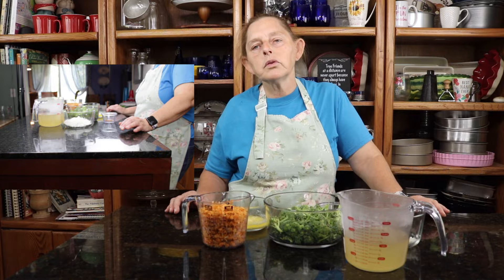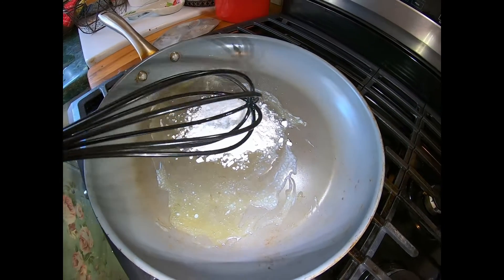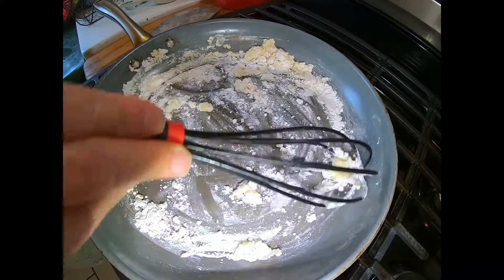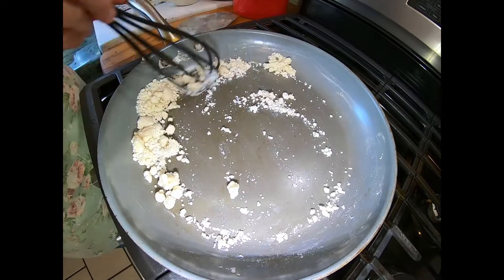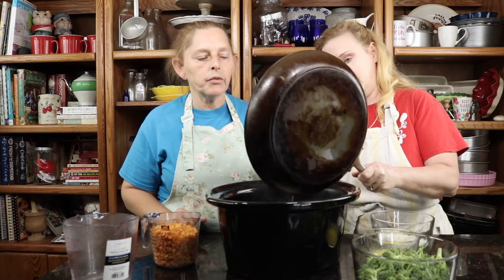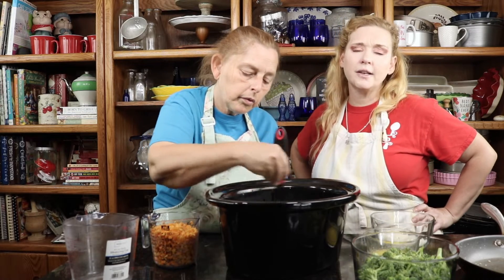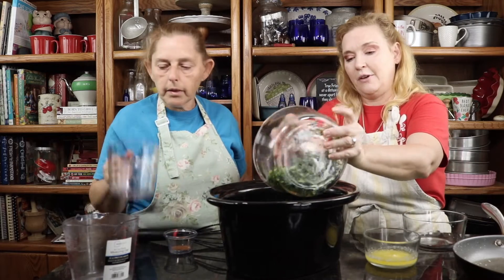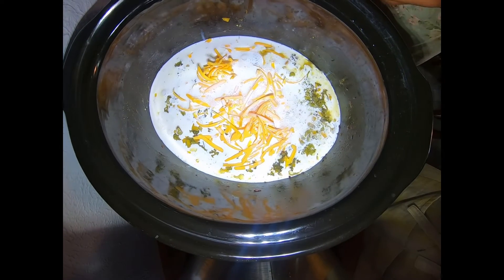Panera Bread inspired broccoli cheese soup!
Panera Bread inspired broccoli cheese soup! We had a lot of broccoli and carrots from our garden and what better way to use them is to make a delicious soup! We made this is a crockpot recipe.
1 tbsp melted butter
1/2 medium finely diced onion
1/4 cup melted butter for the roux
1/4 cup flour for the roux
2 cups half-and-half cream
2 cups chicken stock
2 cups fresh broccoli
1 1/2 cups carrots finely chopped
1/4 tsp nutmeg
8 oz grated sharp cheddar cheese
1 1/2 to 2 tsp salt
1 tsp black pepper

On the stovetop in a frying pan, sauté the onion in 1 tbsp melted butter and set aside. Whisk together the melted butter and flour over medium heat for about 3-4 minutes. In the crockpot slowly whisk in the chicken stock. Whisk in the roux, then add in the veggies with nutmeg and cook in crockpot on low for 6 hours or high for 3-4 hours. 30 mins before the end of cooking soup, add salt, pepper, half and half and sharp cheddar cheese. Mix together and melt cheese over 30 mins and serve in your fresh baked bread bowl. So warm and tasty y'all!